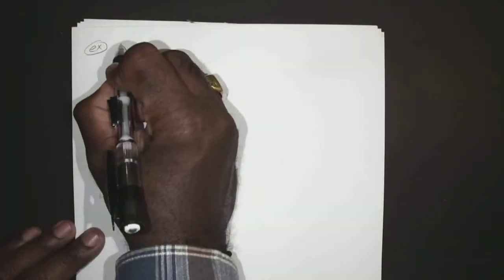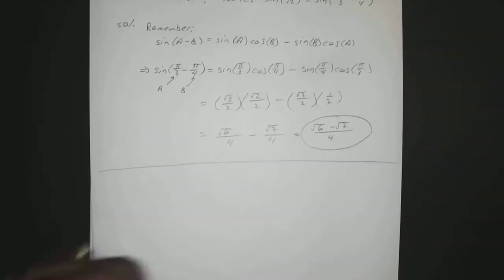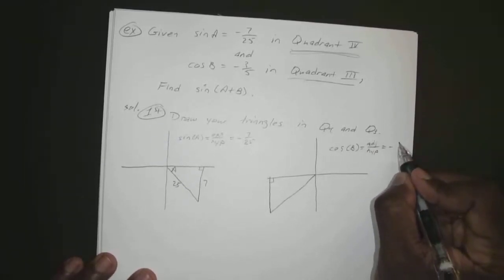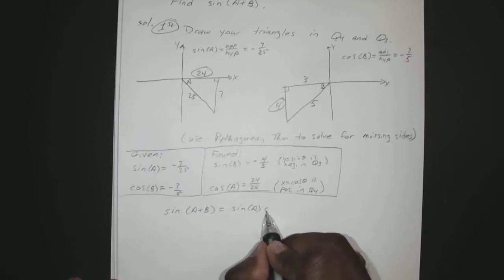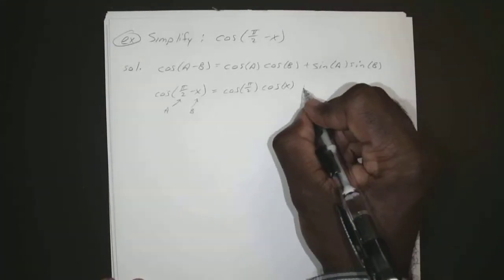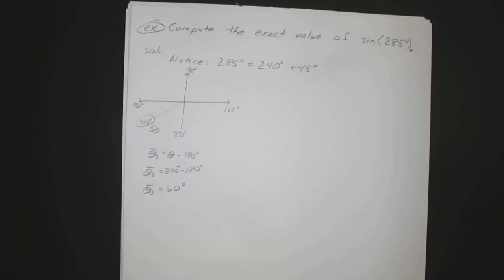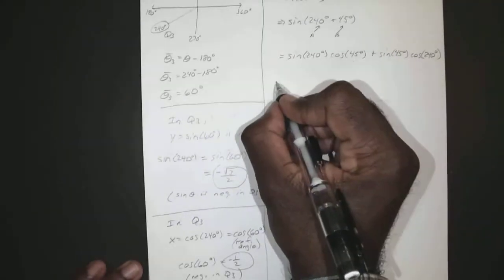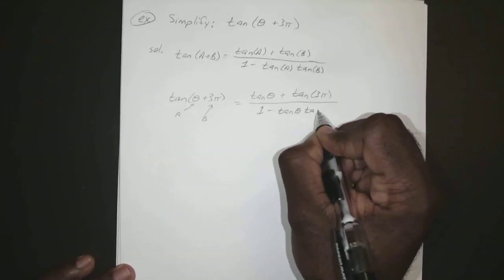1465 Class 23B